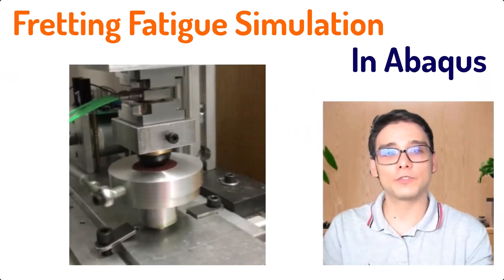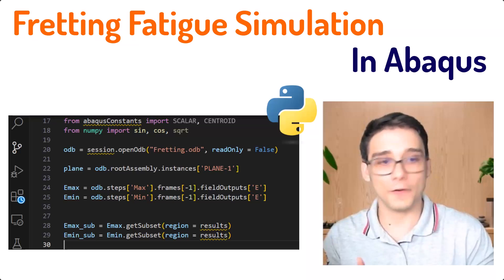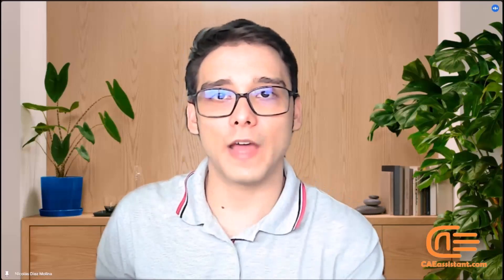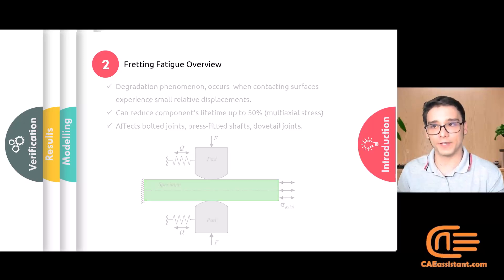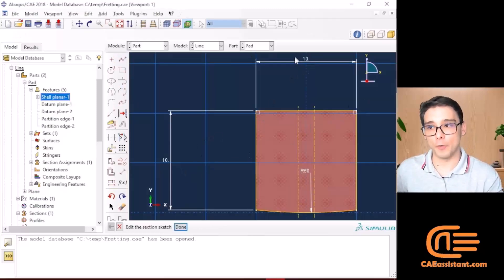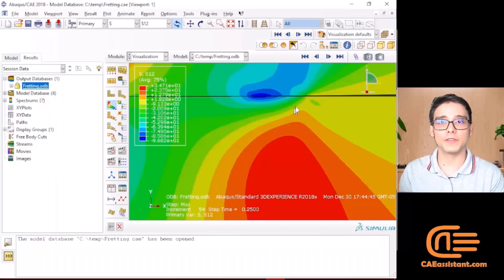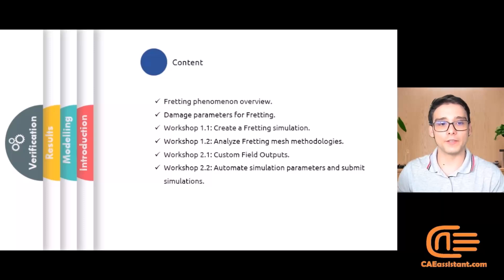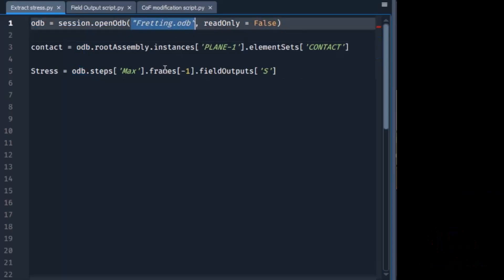An Overview of Fretting Fatigue Simulation in Abaqus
🔩 Fretting Fatigue refers to a specific type of material failure that occurs at the contact points between two components under cyclic loading. Over time, such loading results in material failure. ⚠️ Due to the significance of this phenomenon, the use of numerical methods for analyzing fretting fatigue has gained considerable attention in recent years. 🔍

In this training package, we will review the theory and formulation of fatigue, how to model it in Abaqus, and how to write a Python script to extract stress components, calculate damage parameters, modify the coefficient of friction, and automate the file execution process. 💻

The tutor of this training is: Nicolas Diez Molina 👨‍🏫

💡 Key Topics Covered in this Training:
• A review of Fretting Fatigue Theory and its Formulation
• Definition of Damage Parameters for Fretting Fatigue
• Modeling in Abaqus
• Python Scripting to Automate the Change in the Coefficient of Friction and Analyze the Model

🚀 Check this link to access the Full Training Package and elevate your Abaqus simulation skills:

Moreover, you can check the following GitHub link to access some portions of the Abaqus Python files for the project for free: